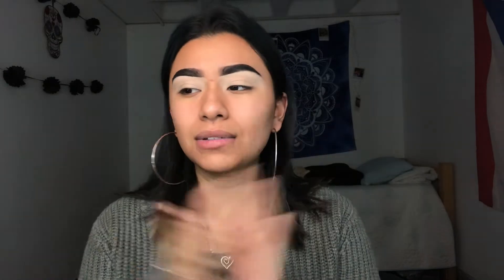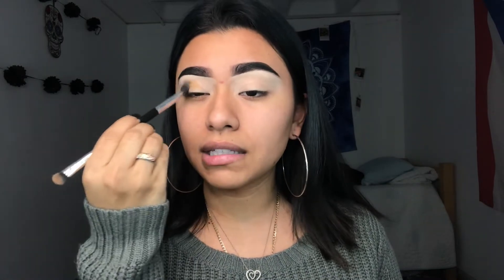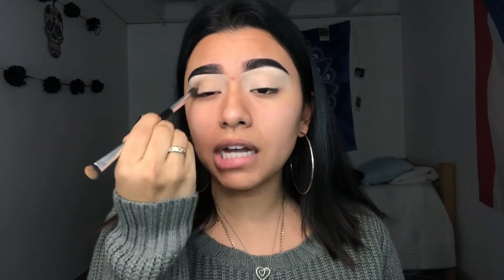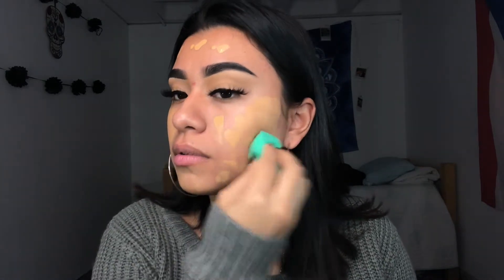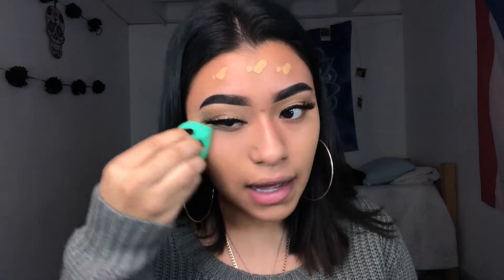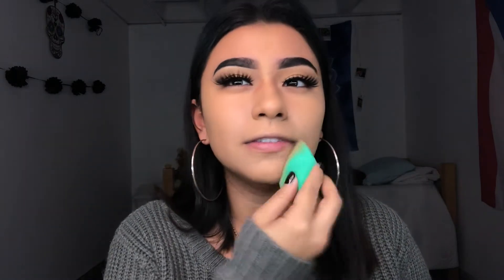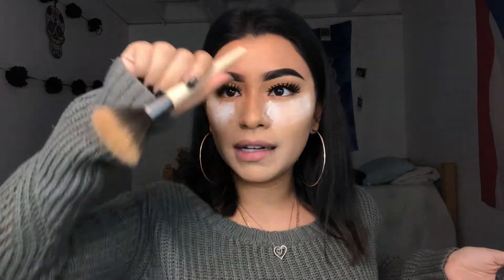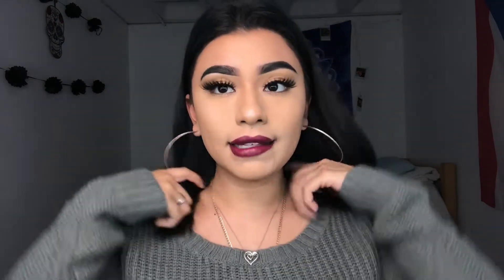Colourpop Foundation Honest Review...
Hi guys! I'm back with another video! Hope you guys enjoy and don't forget to give this video a thumbs up 👍🏼